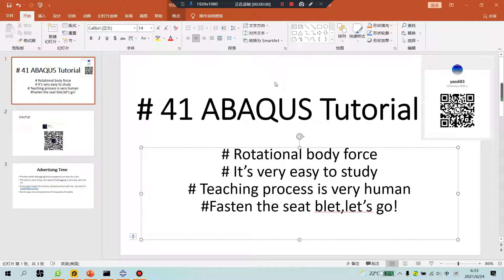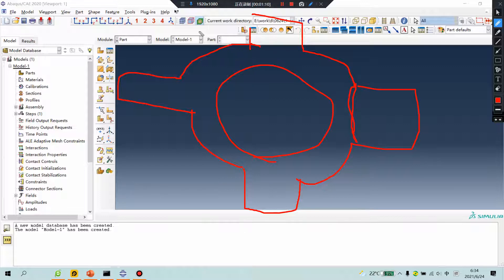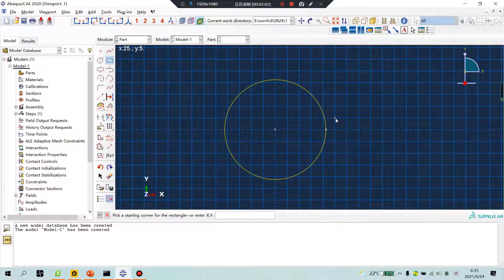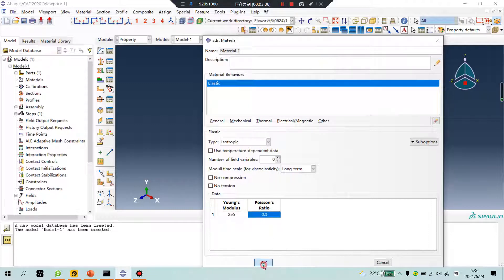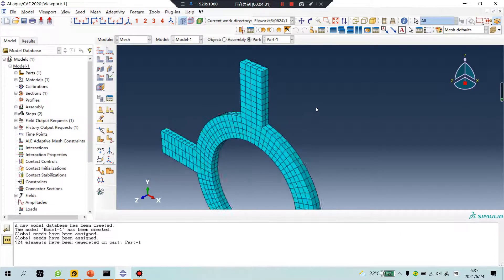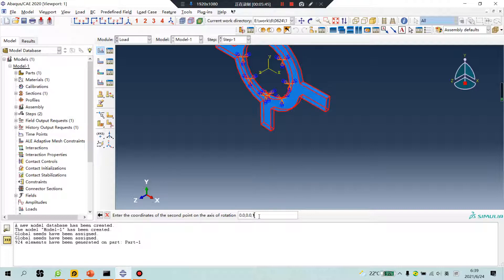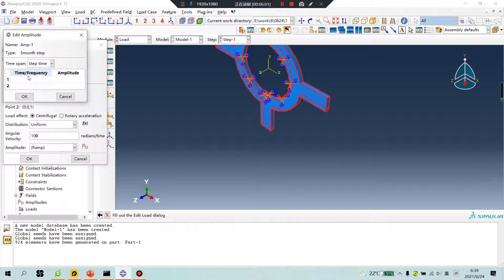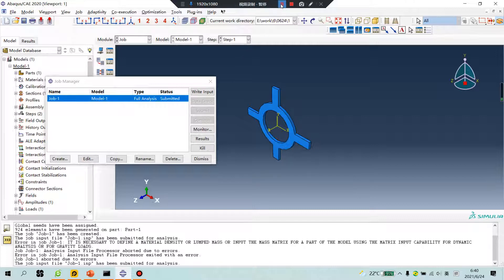# 41 ABAQUS Tutorial # Rotational body force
# Rotational body force